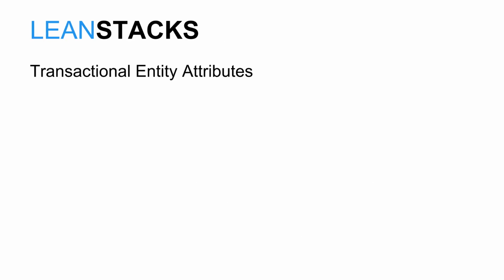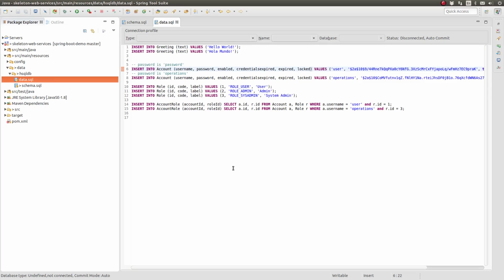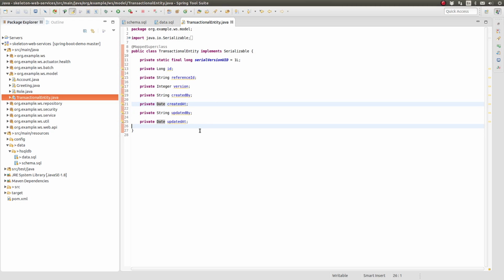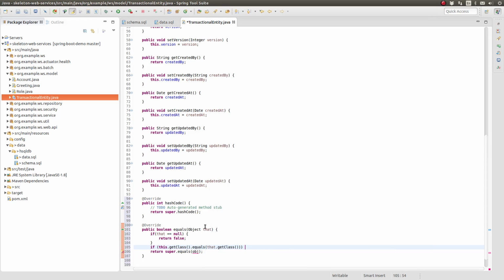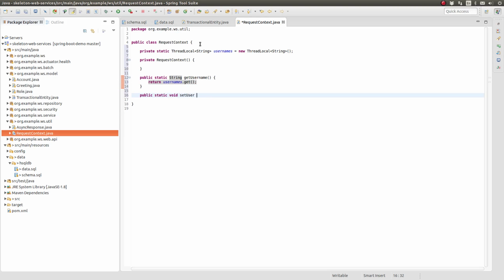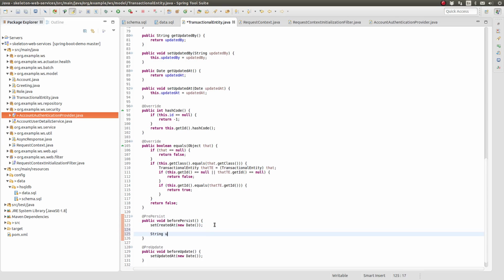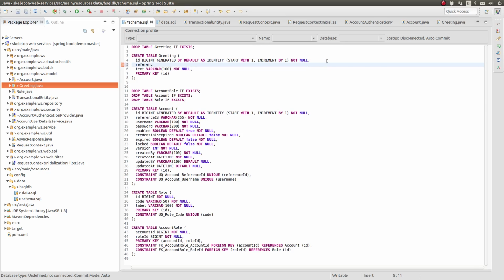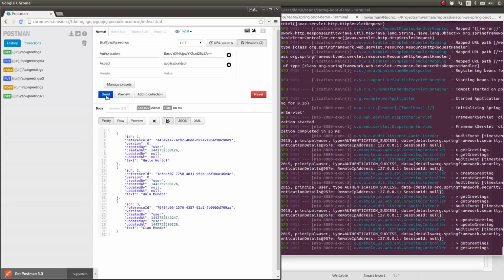Abstracting Common Transactional Attributes into a Mapped Superclass with Spring Data JPA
This video is part of the Spring Data Fundamentals series.  In this video, we build upon the Greeting web services project constructed in the Spring Boot Fundamentals series, introducing a data object design pattern for Transactional entities.